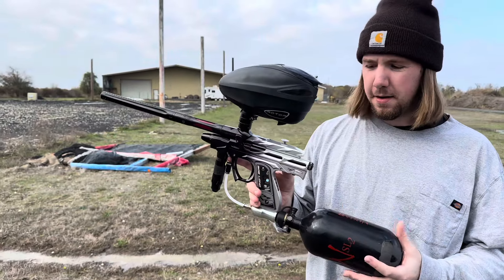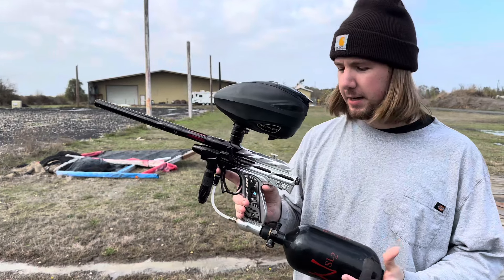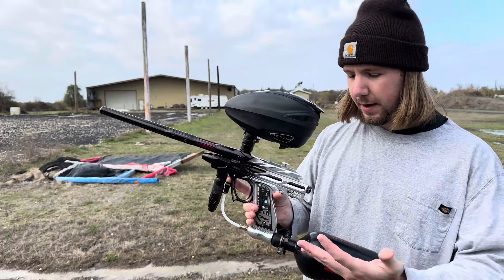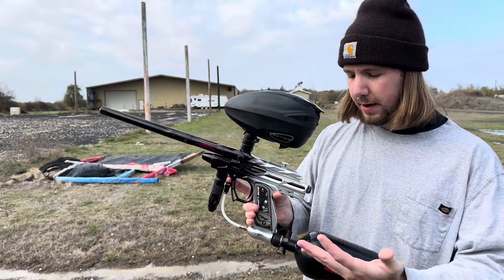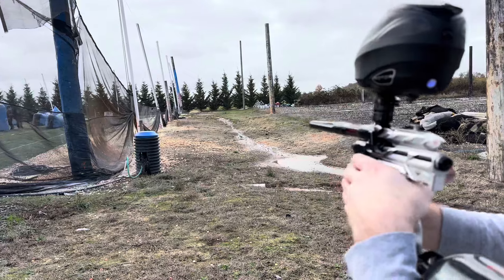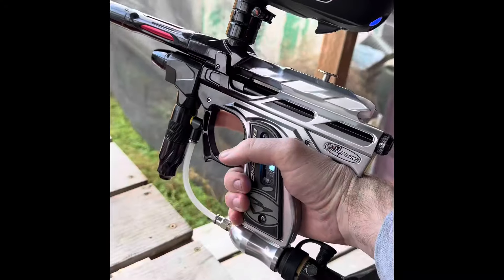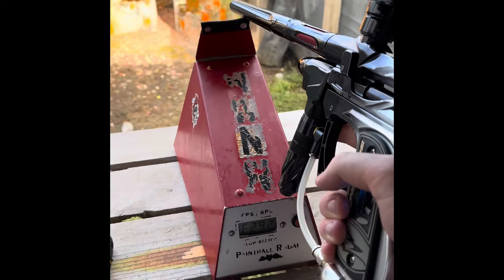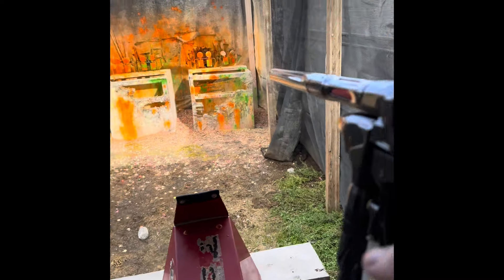Bob Long Alias Intimidator for sale (sold)